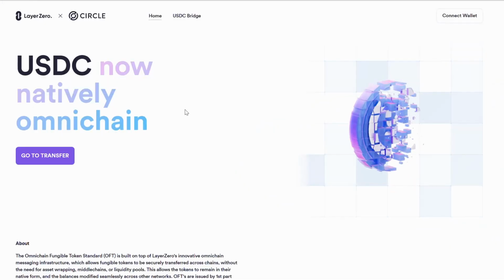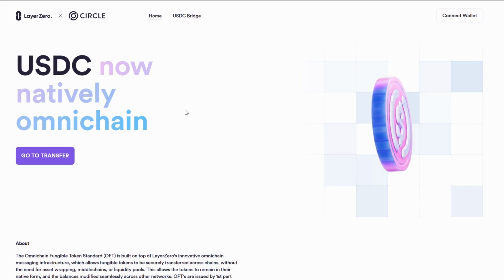LayerZero: Game-Changing Protocol that Unlocks Unlimited Possibilities for Cross-Chain Communication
Join Simon & Will as they discuss the latest on Layer Zero Network. The "telephone" of blockchains